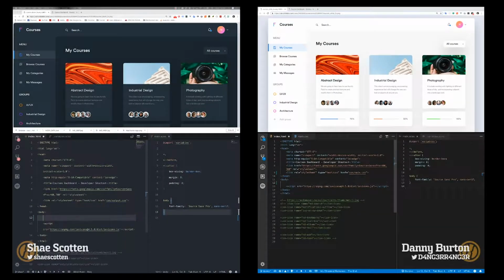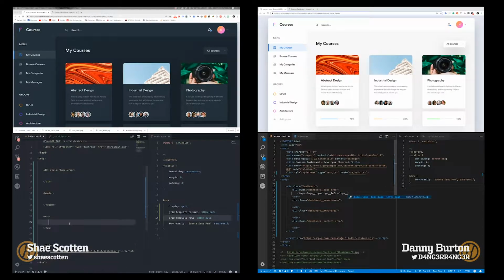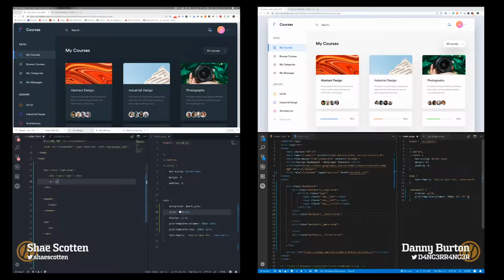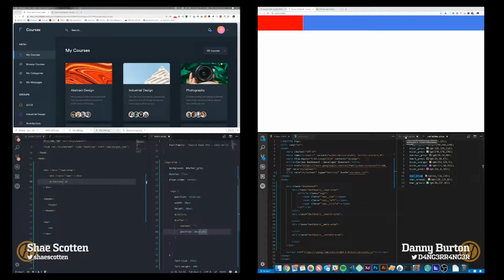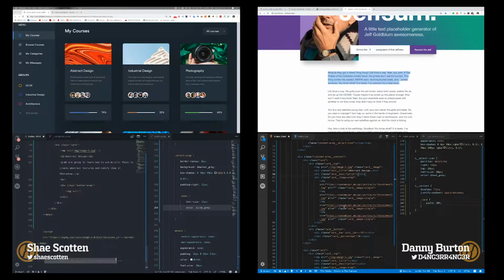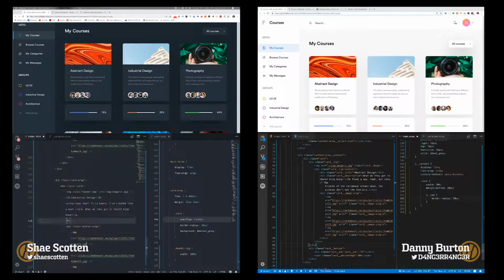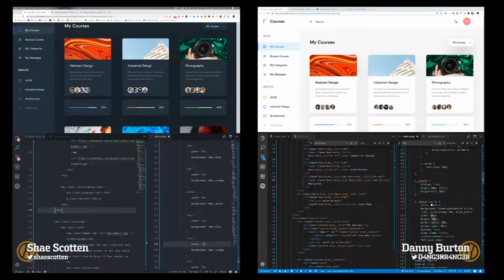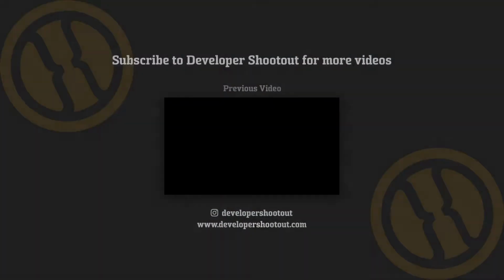Developer Shootout - Episode 3: Courses Dashboard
In this episode, Danny and Shae battle it out to see who can code out a UI the fastest. Who will be victorious?